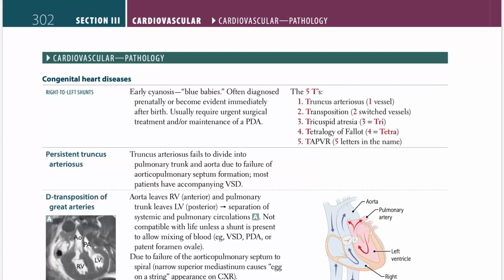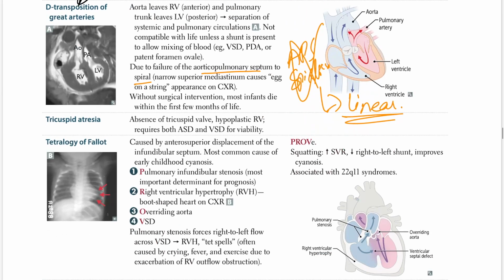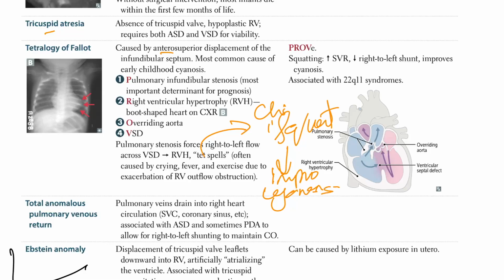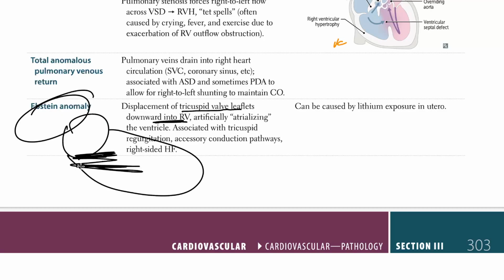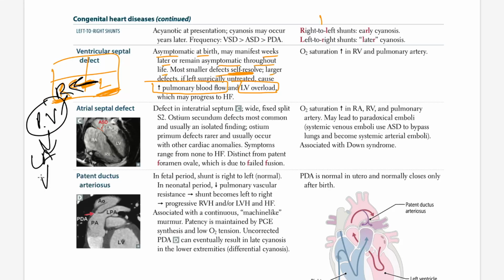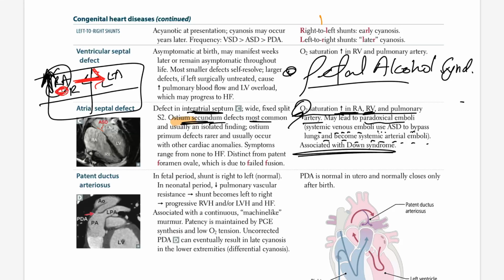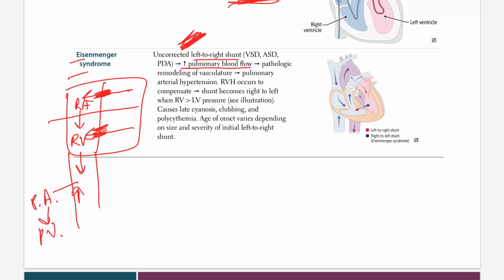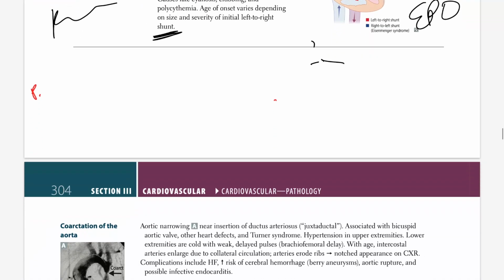USMLE - Congenital Heart Diseases - Tof/VSD/ASD/PDA (USMLE Step 1)